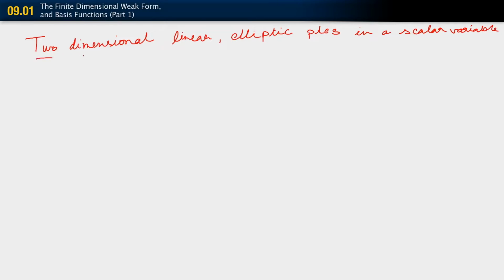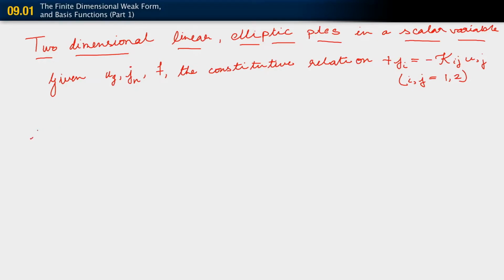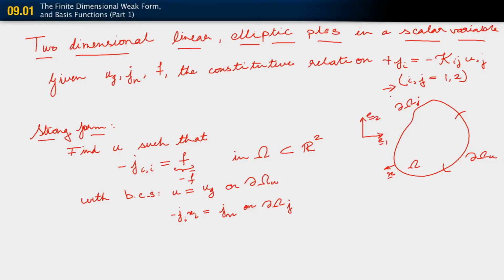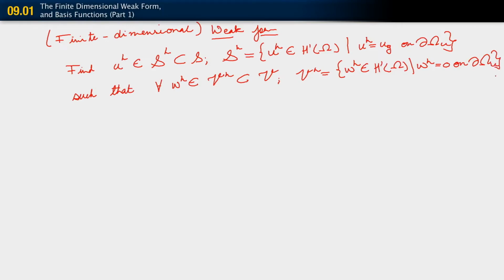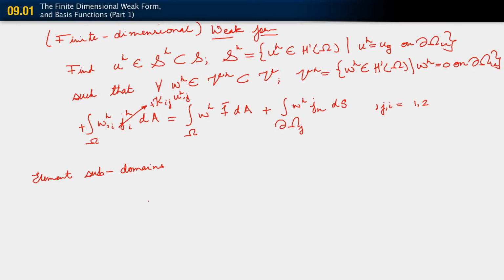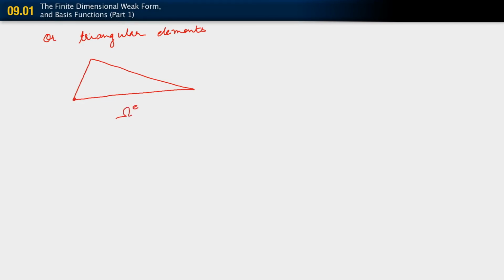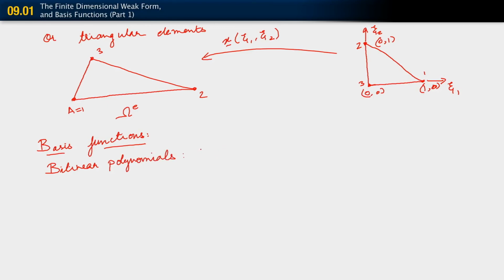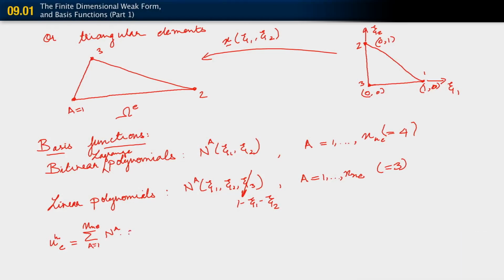The Finite-dimensional Weak Form and Basis Functions — Lesson 1 — Part 1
In this lesson, the focus is on the steps involved in setting up a two-dimensional problem for the linear elliptic PDEs in a scalar variable. These equations are applicable to heat conduction and mass diffusion in two dimensions. With the constitutive relation and boundary conditions, the strong form is written first, then the weak form. Basis functions for linear and bilinear Lagrangian polynomials are written.